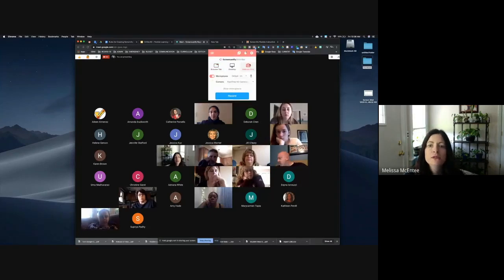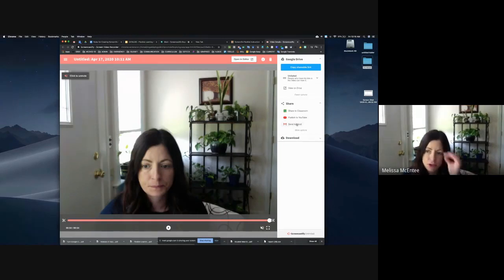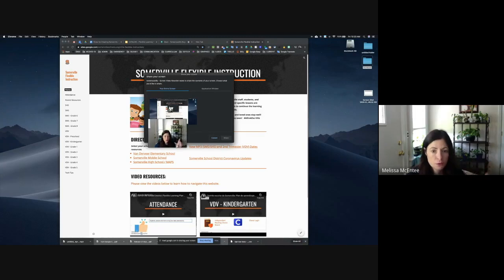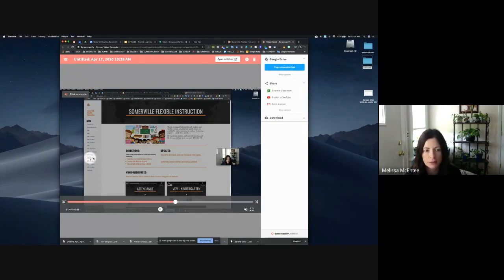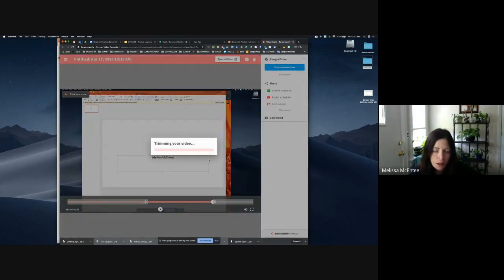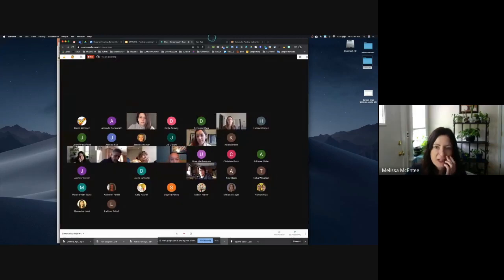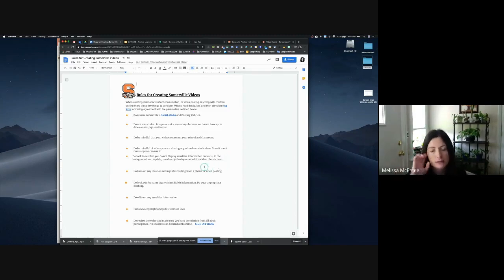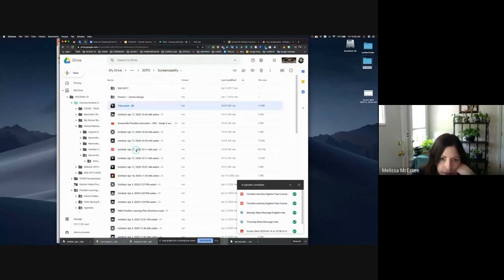Screencastify for Screencasting: Beginner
Participants will review video recording guidelines, learn how to create screen recordings, screencasts, and guided online tutorials to support our Flexible Learning Plan.